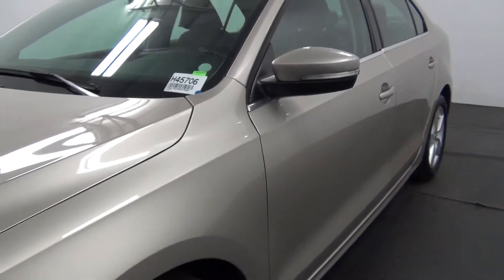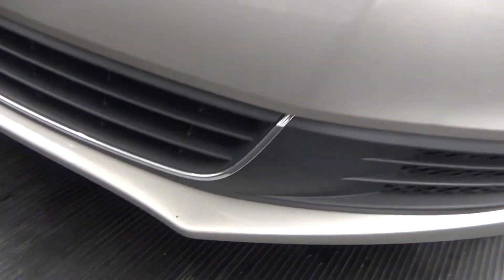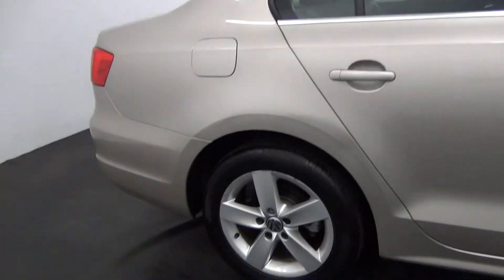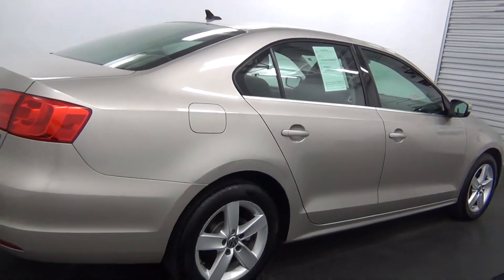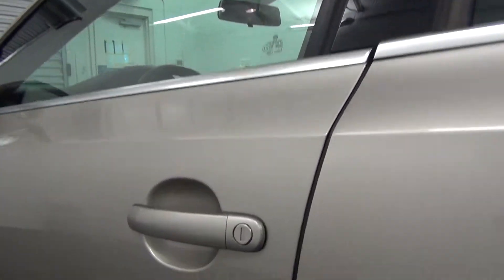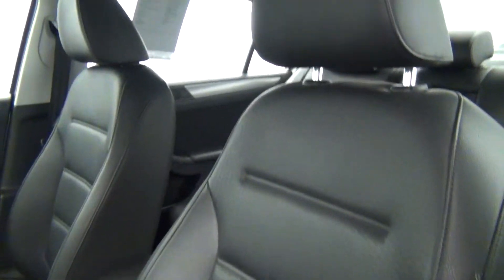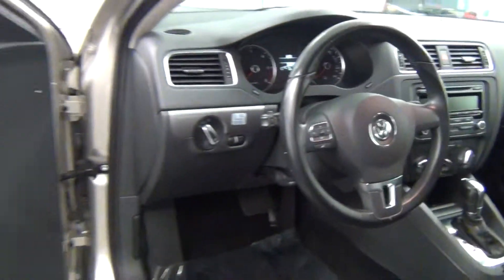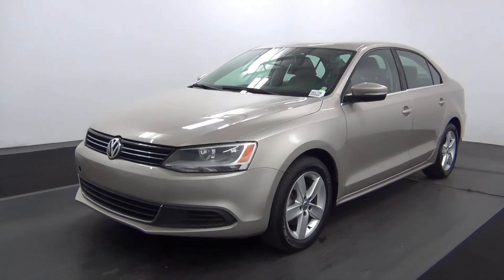Video Walk Around - 2013 Volkswagen Jetta 2.0L TDI Stock Number H45706